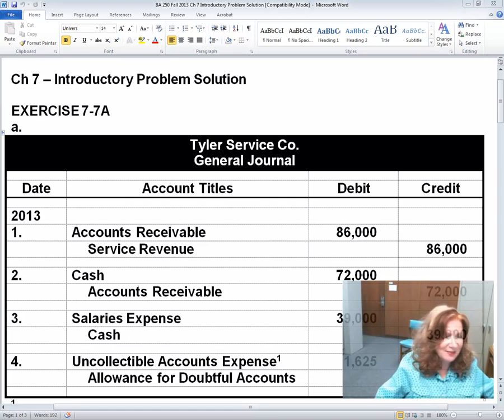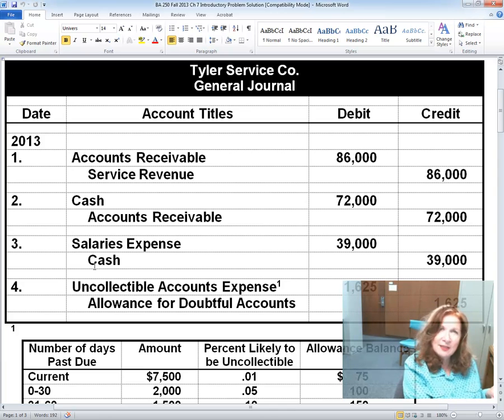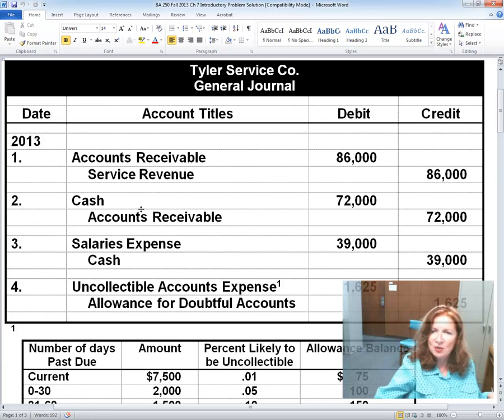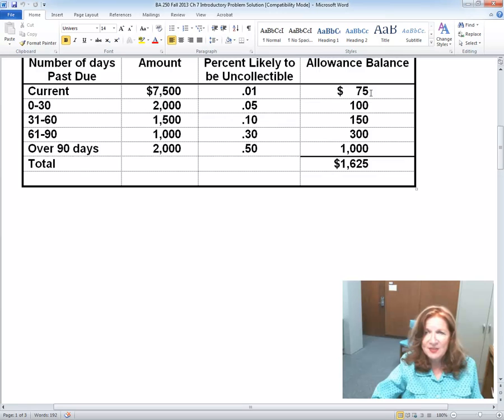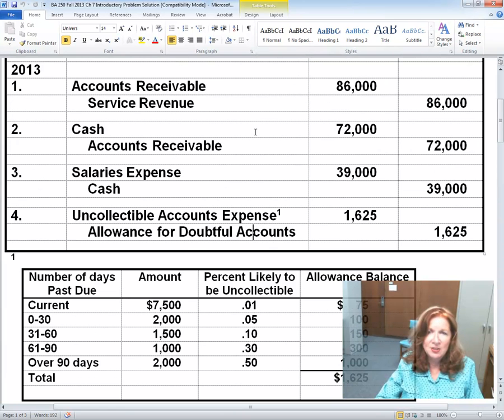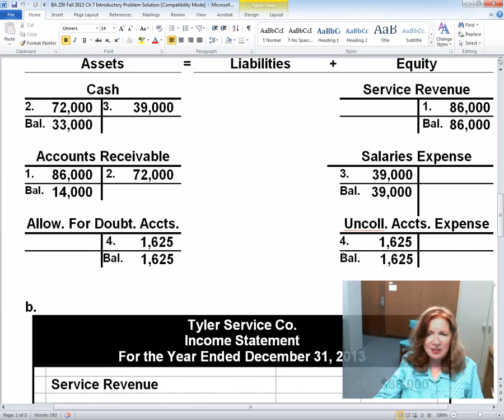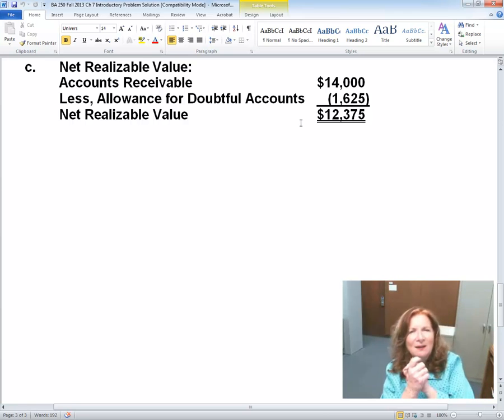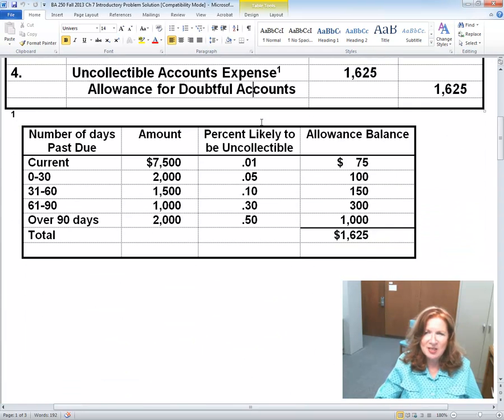BA 250 Fall 2013 Ch 7 Introductory Problem